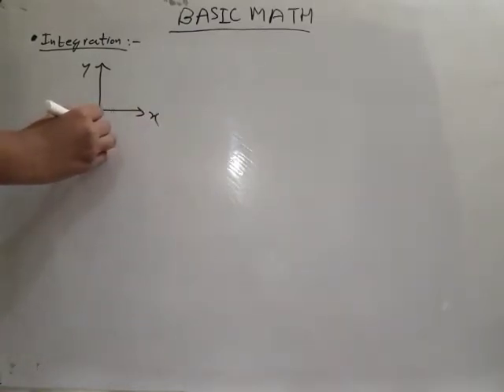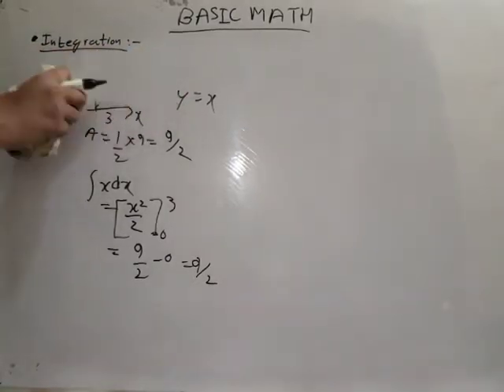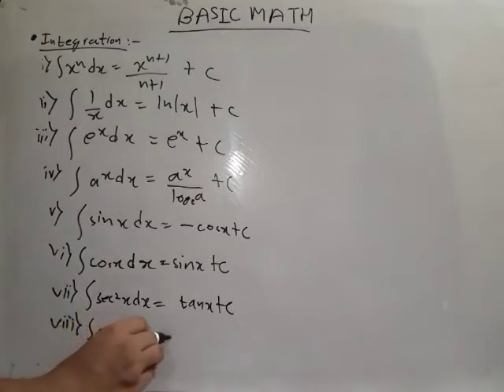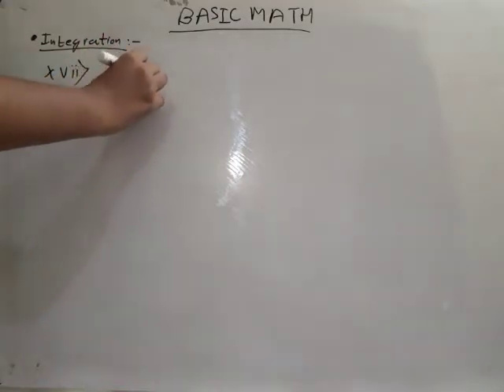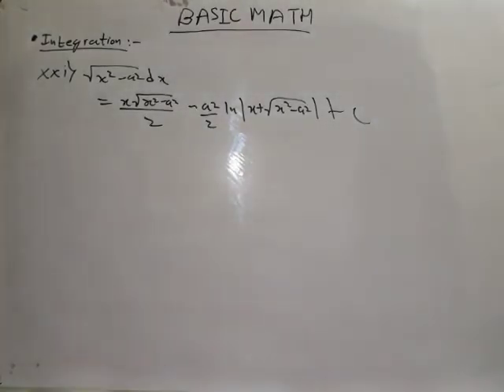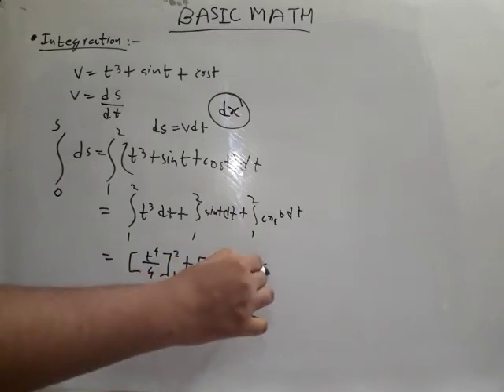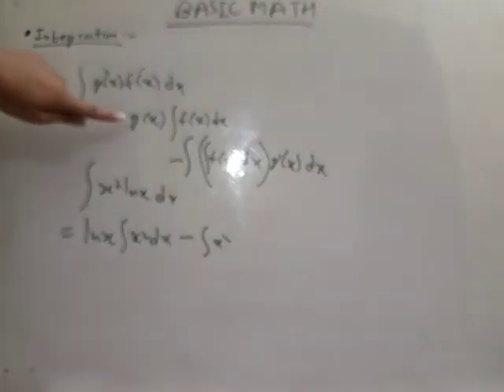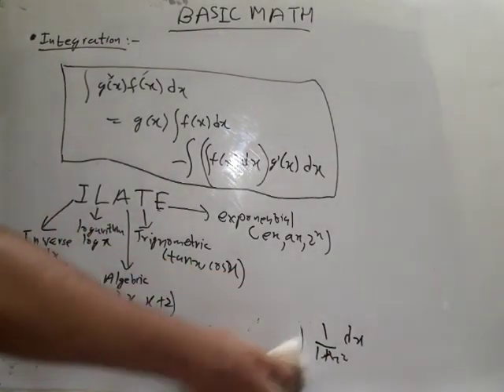BASIC MATH PART 2(Kinematics, Physics - INTEGRATION)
This video covers all formulas of integration which will be required in physics calculations including by parts rule.